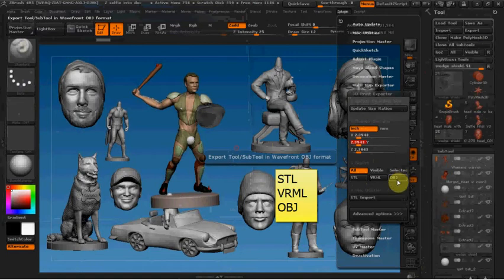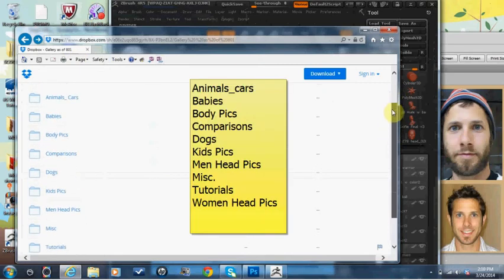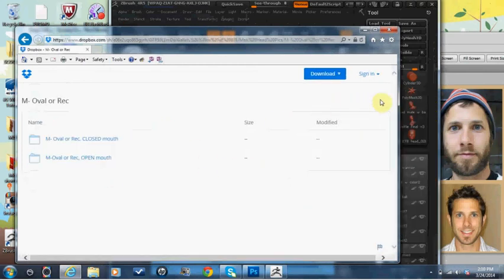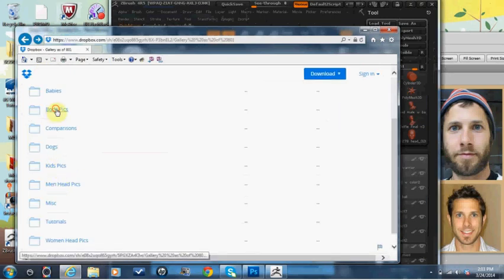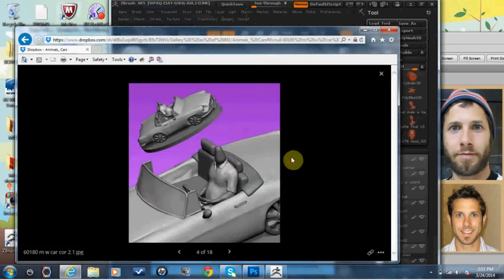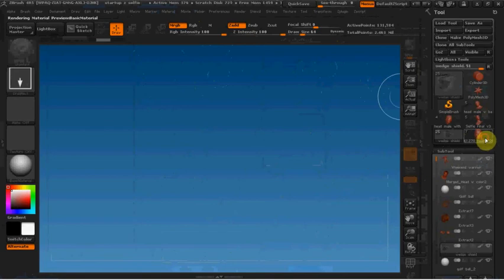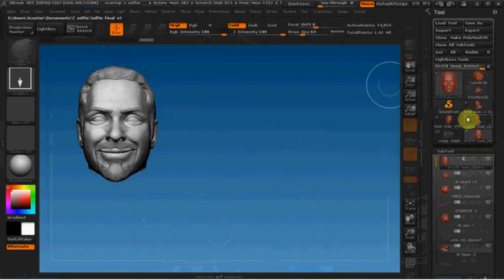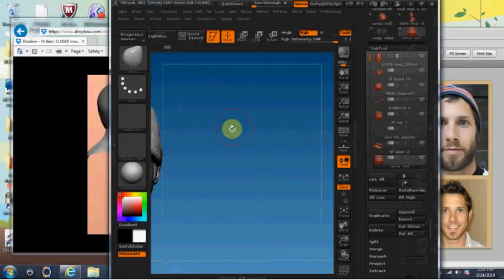3d sculpted custom bobbleheads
See whoopass enterprises custom sculpts a digital 3d bobblehead